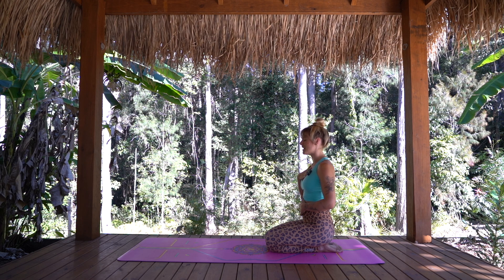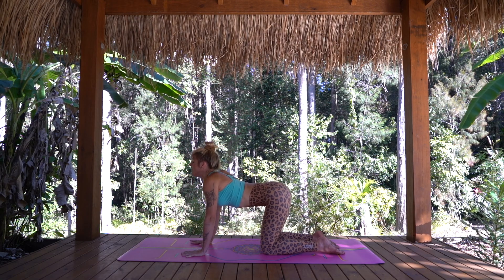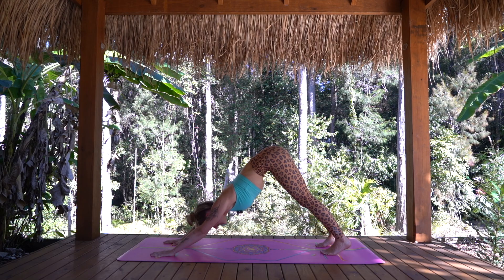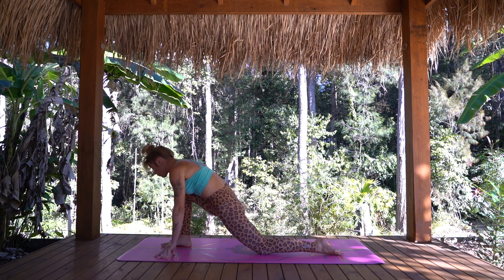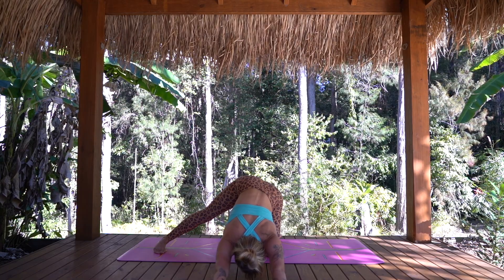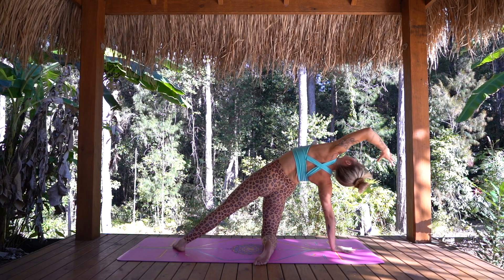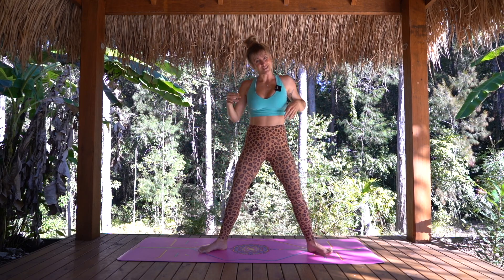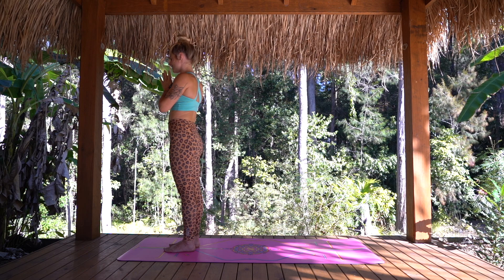20 MINUTE GENTLE MORNING YOGA | All levels (beginner friendly).. Ashley Freeman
Big love,
Ash